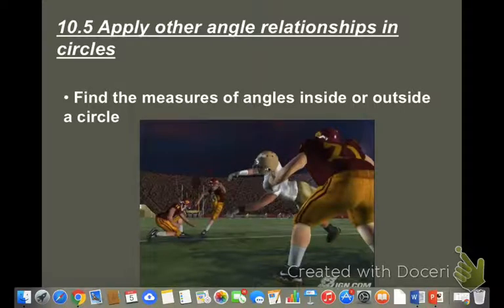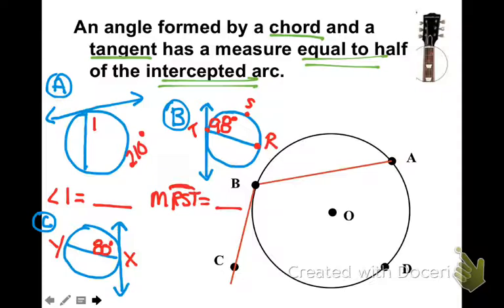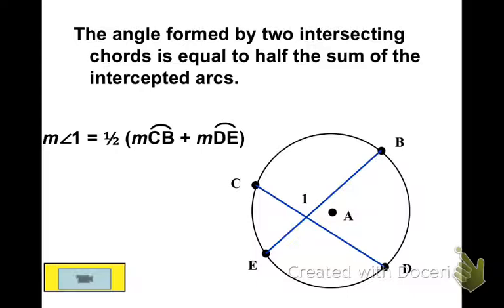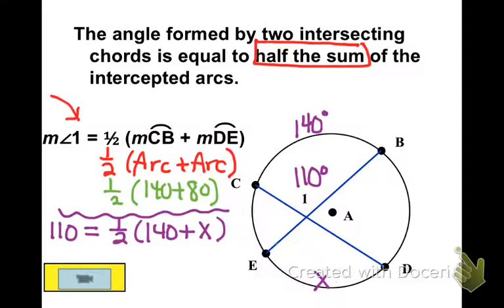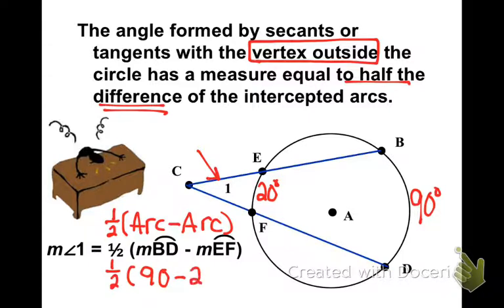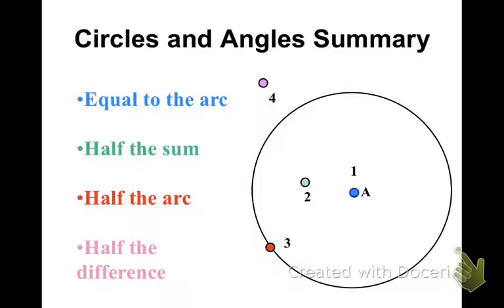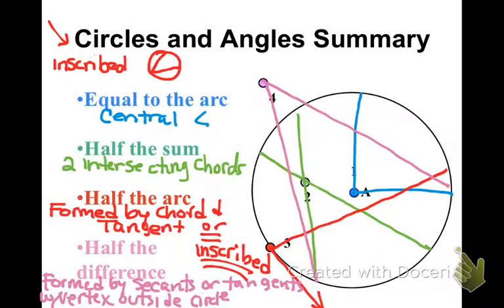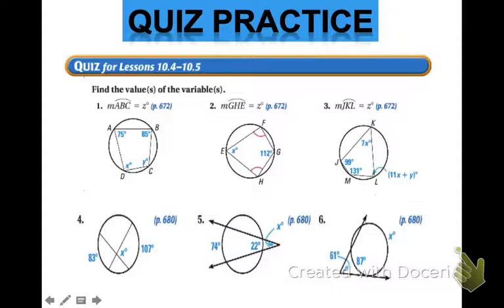Geometry 10.5 Angles and Circles